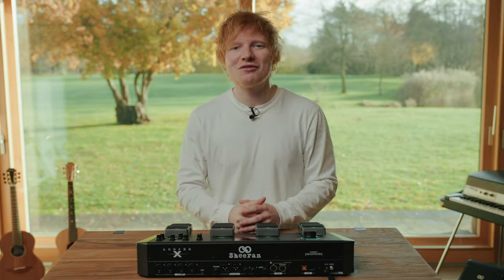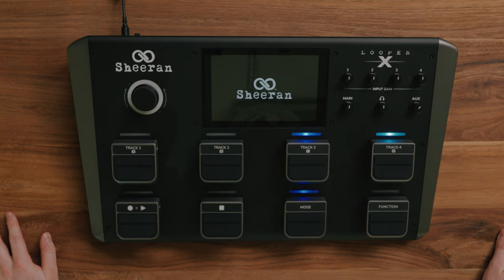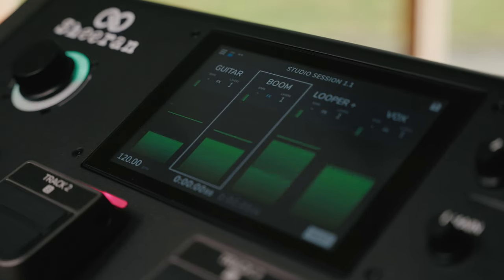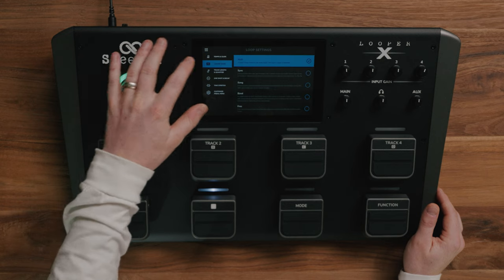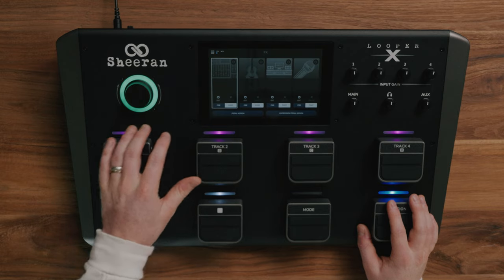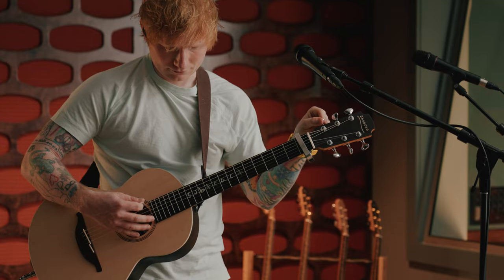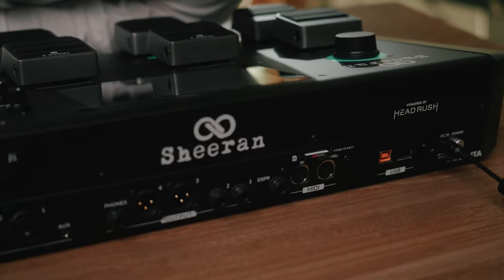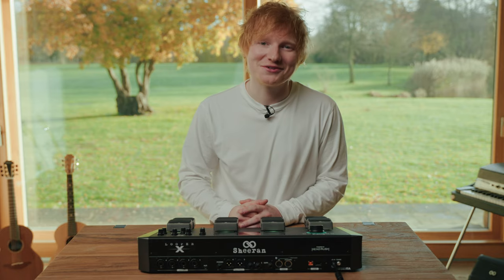The Sheeran Looper X (Product Overview)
Ed talks us through The Sheeran Looper X

Take your performances to the next level with the stadium-grade multi-track looper workstation designed by Ed Sheeran and his production team. Looper X features a 7” high-resolution multi-touch display, premium die-cast aluminum pedals, multi-track looper modes and remix functions, comprehensive audio connectivity, over 7 hours of internal loop storage with virtually unlimited expansion via USB/SD, a full onboard multi-FX engine powered by HeadRush® and more!